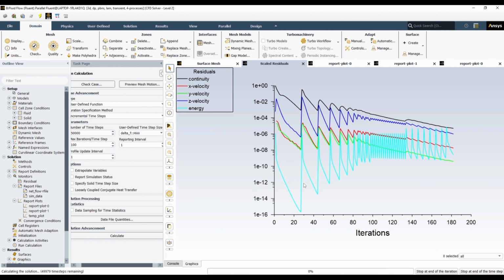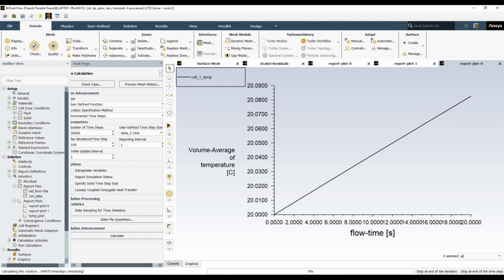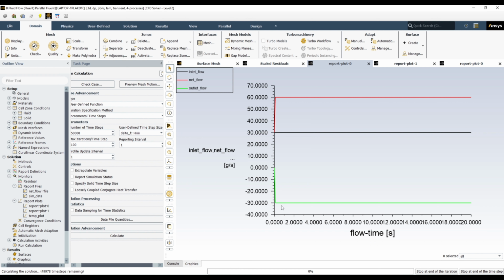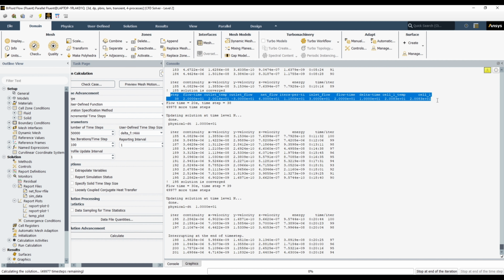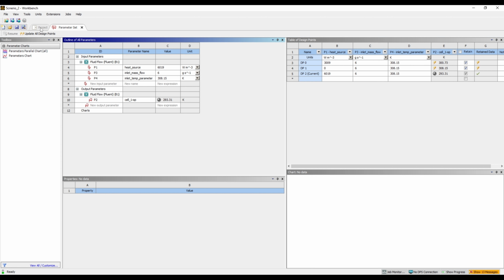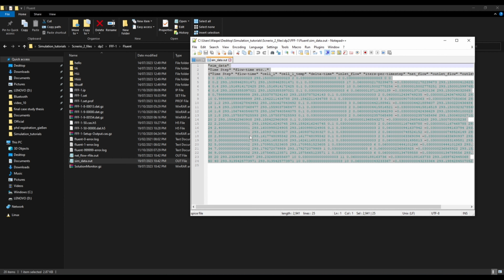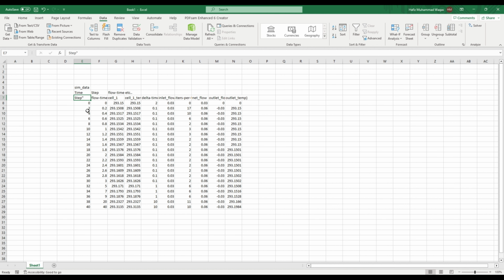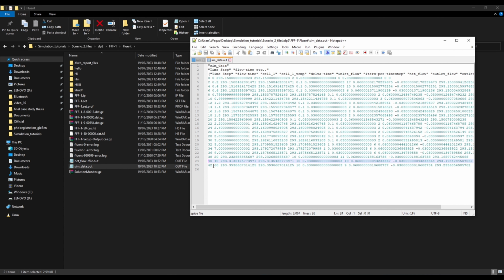Ansys Fluent: How to use Report Definition for simulation monitoring and post-processing | part 2/2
This video tutorial explains the powerful function of report definition in Ansys Fluent. It aids in monitoring the simulation progress during a run, enabling the identification of any issues even when the residual is below the set limit. By utilizing report definition, you can save desired results during the simulation run, ultimately saving significant space, time and effort of post-processing.